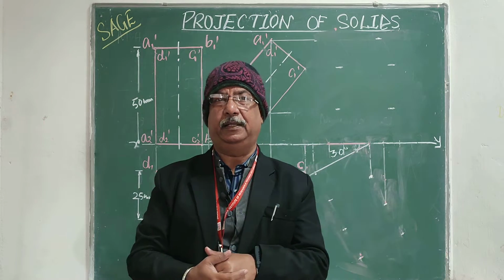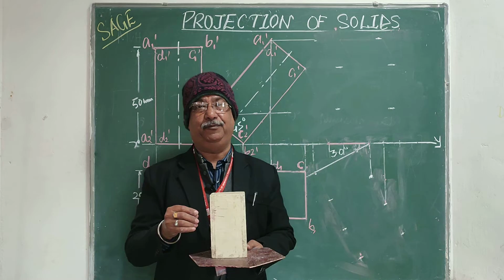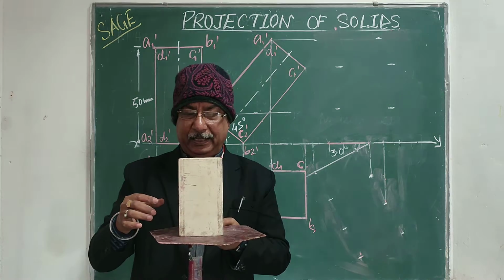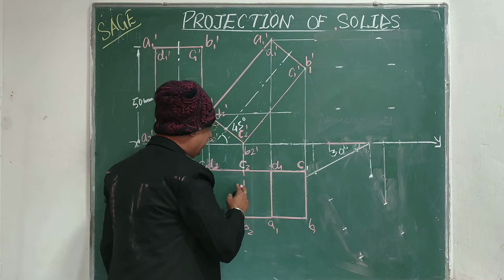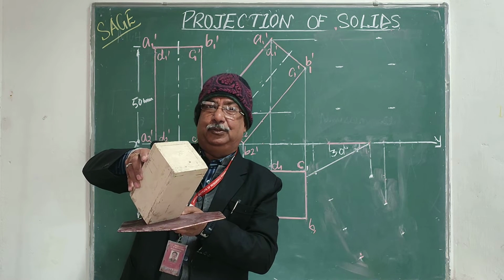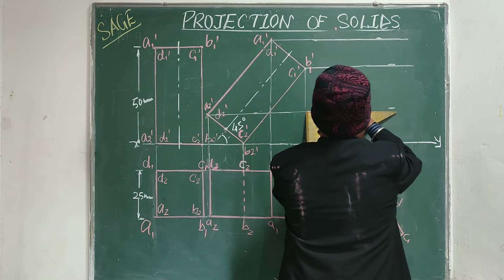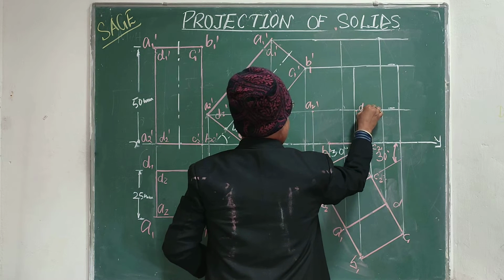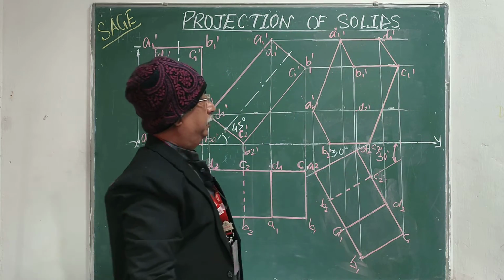Projections of Solids (Square Prism) EG 1st Yr by Prof Dileep Jigyasi SIRT The SAGE Group Bhopal💐🙏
Problem on Projections of Solids
Square Prism base 25 mm side & axis 50 mm long resting on one of it's base side on the H. P & inclined 30 degree to the V. P. While the axis of prism inclined 45 degree to the H. P.